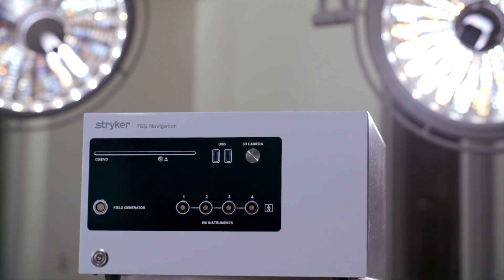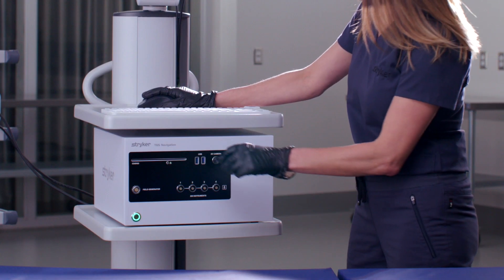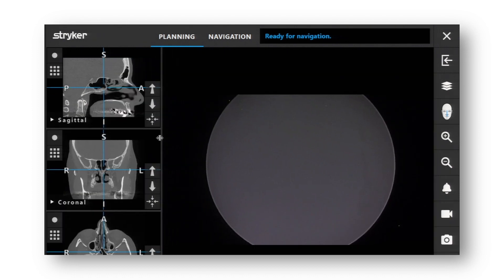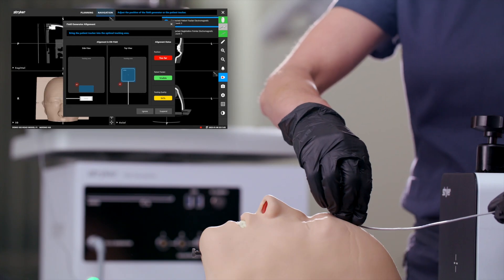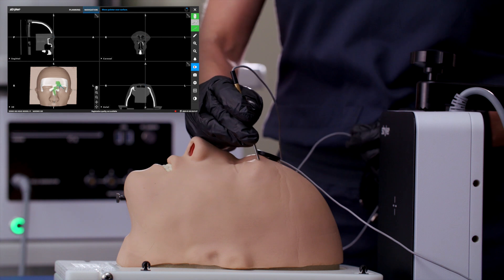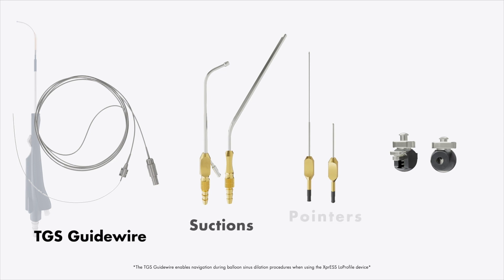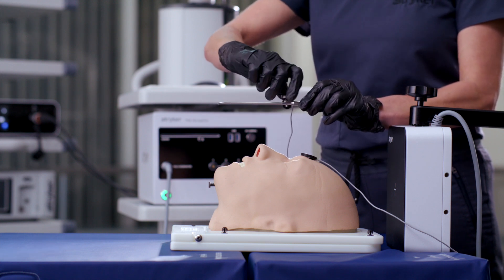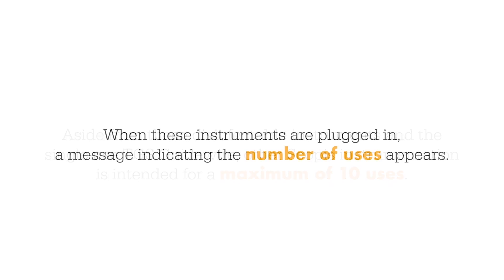Stryker ENT Navigation System powered by Scopis software in-service video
Watch to learn more about how you can optimize your experience with the Stryker ENT Navigation system Powered by Scopis software.

Approved for healthcare professionals in the US.

Intro: 0:00
Powering on/ loading patient data: 0:27
Scopis overview: 1:39
Patient registration: 3:18
Instrumentation: 5:52

Please see Instructions for Use (IFU) for a complete listing of warnings, precautions, and adverse events.
This document is intended solely for the use of healthcare professionals. A surgeon must always rely on his or her own professional clinical judgment when deciding whether to use a particular product when treating a particular patient.
We do not dispense medical advice and recommend that surgeons be trained in the use of any particular product before using it in surgery.
The information presented is intended to demonstrate Stryker’s products. A surgeon must always refer to the package insert, product label and/or instructions for use, including the instructions for cleaning and sterilization (if applicable), before using any of Stryker’s products.
Products may not be available in all markets because product availability is subject to the regulatory and/or medical practices in individual markets. Please contact your representative if you have questions about the availability of Stryker’s products in your area.